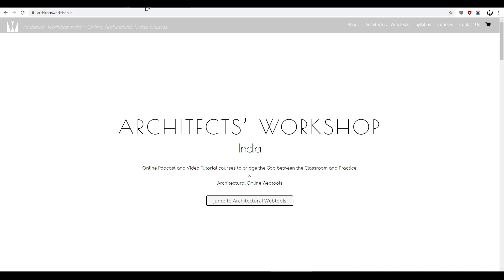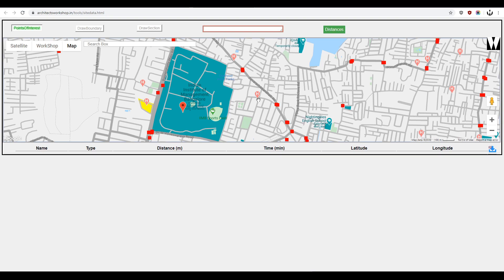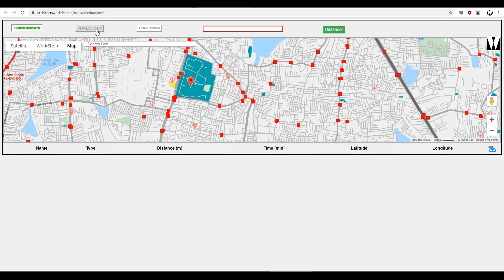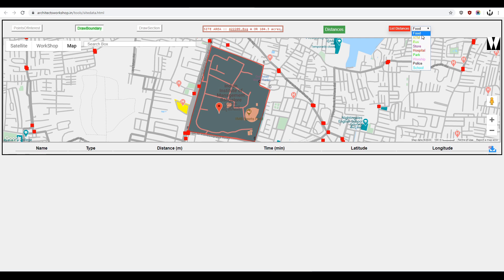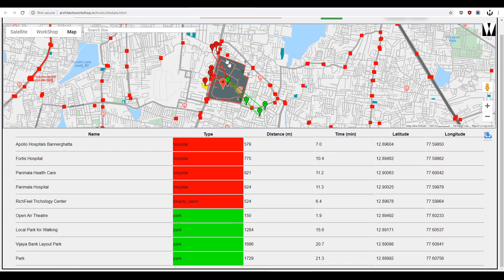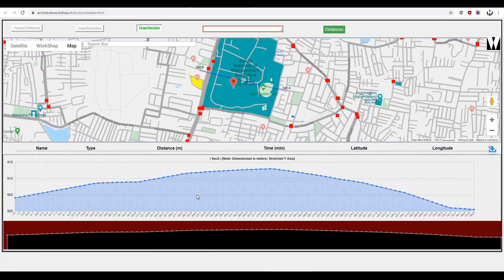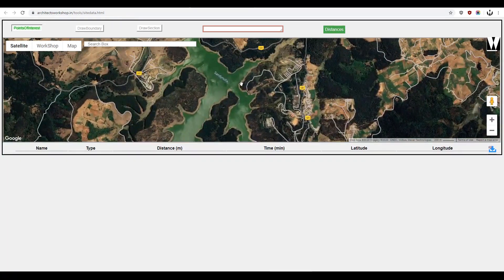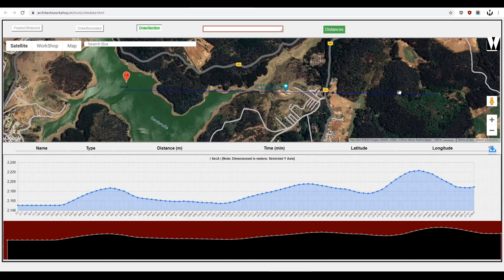Architectural Webtools - Site Data and a possible update - by Architects Workshop India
This is our attempt at making life a little easier for students, with respect to Site Analysis, and Pre-Design. There are a lot of features packed into the update! Keep an eye out for them!

Please share among your friends! :)